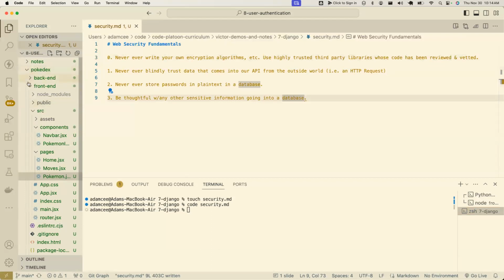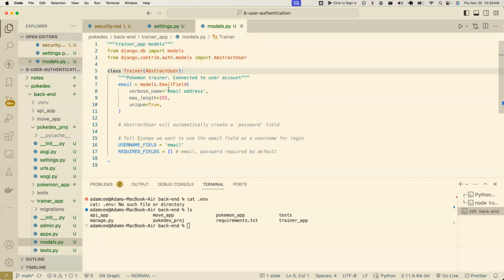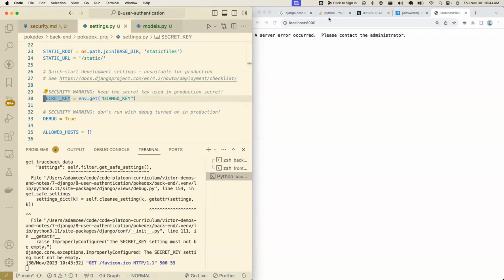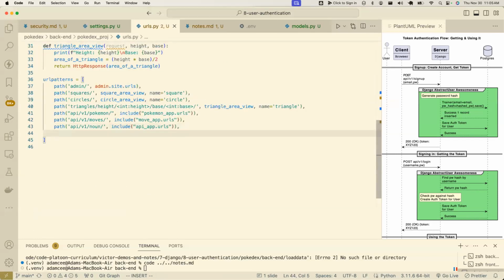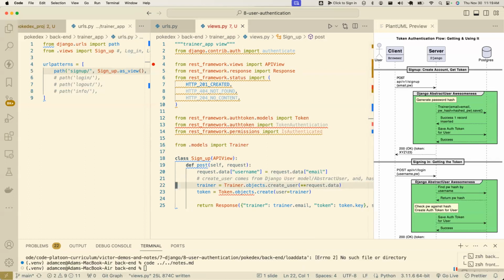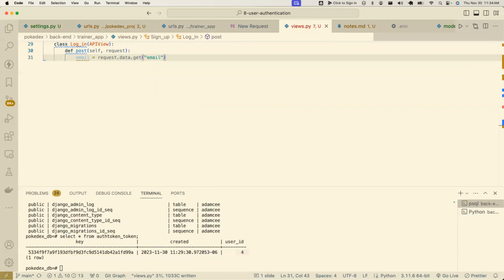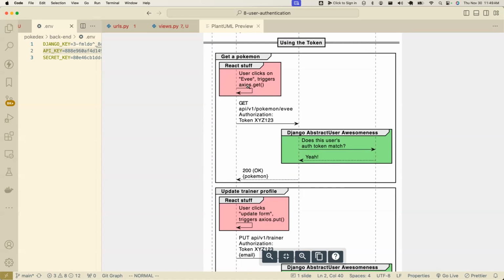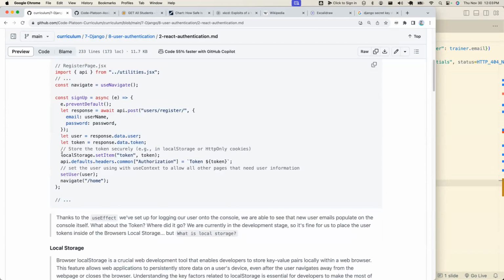7 - Django - 8 - User Authentication Pt. 2/3